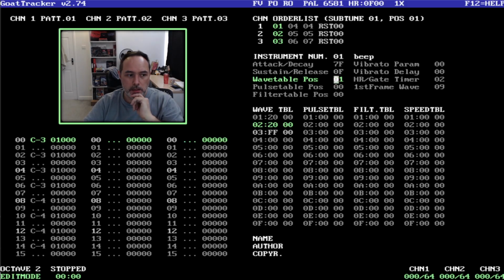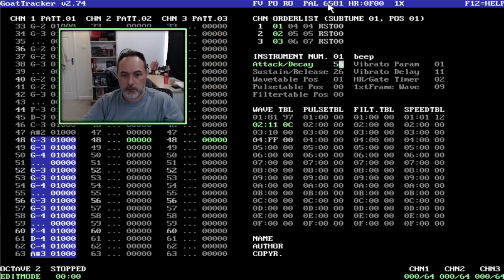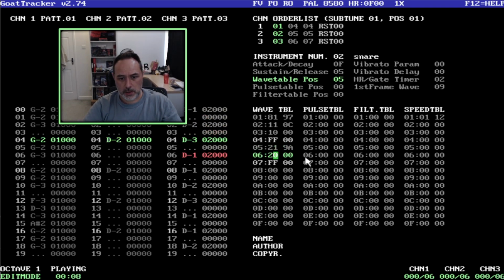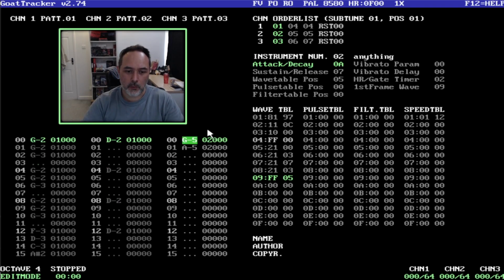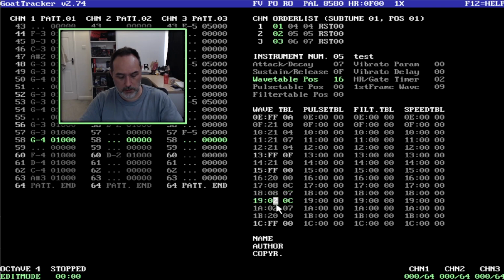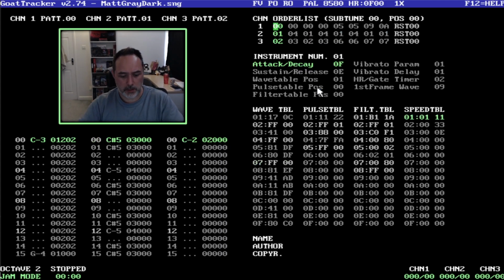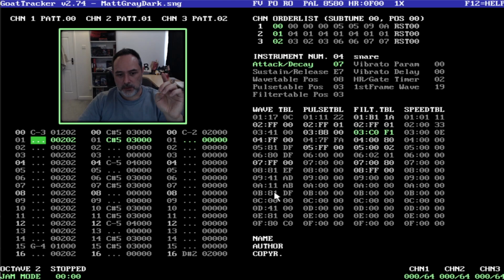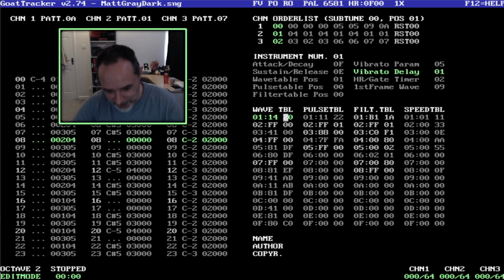Goat Tracker - A bit of everything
I try to cover most things in this video. Ask a away if you want me to cover something in another video.